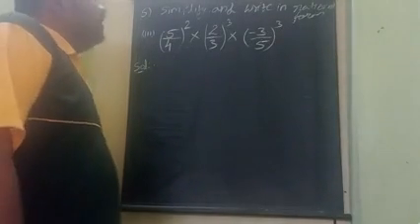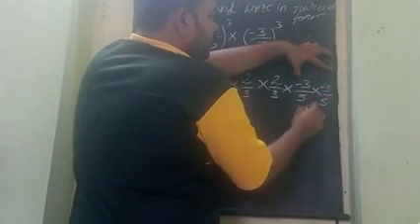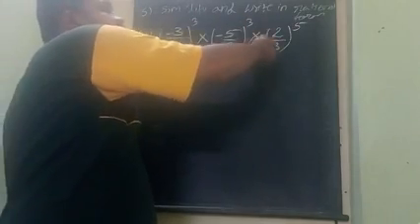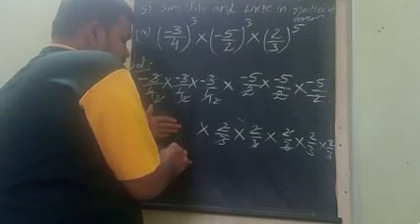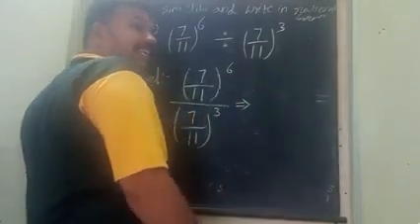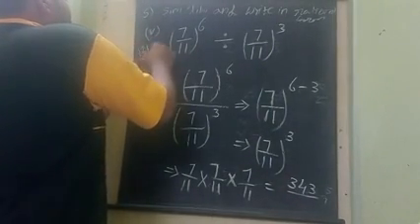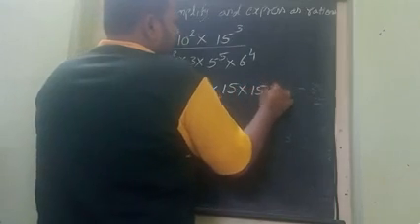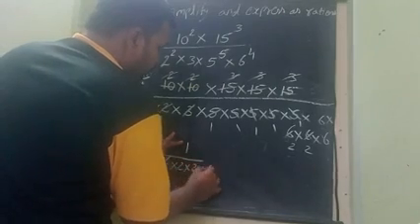vii 12/9 ex5(a)